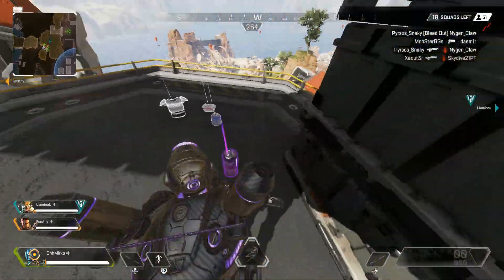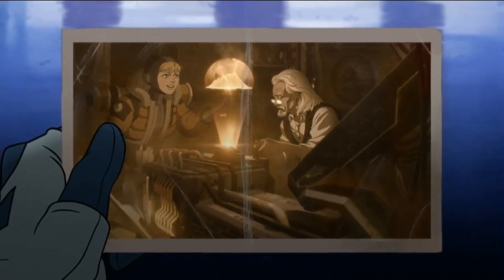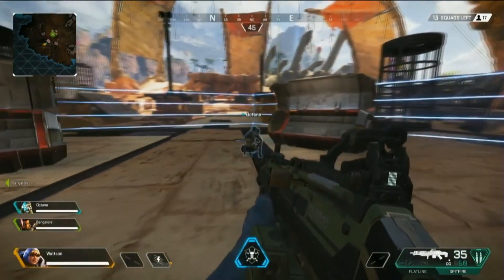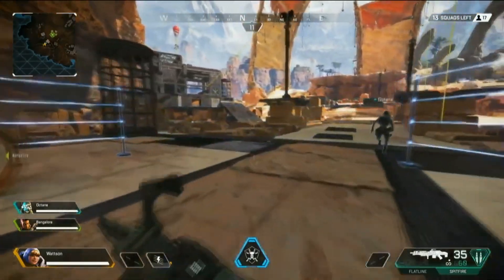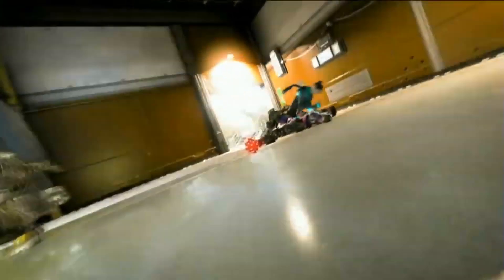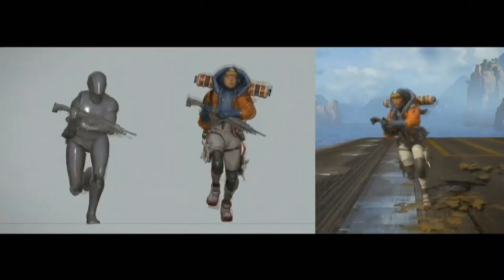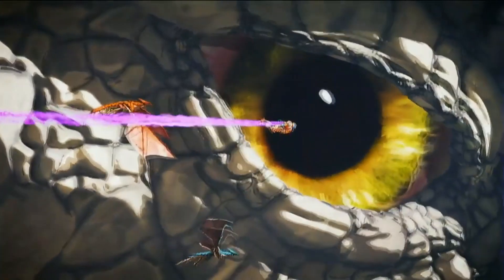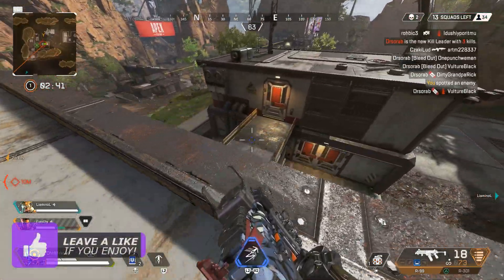NEW SEASON TWO GAMEPLAY! Wattson, L-Star and New Ranked Mode | Apex Legends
Hello everyone, my name is Mirko and thank you for tuning in! I make a variety of Apex Legends videos, such as Tip & Discussion videos!

In this apex legends video i talk about the new feature that has given us controller players more freedom in regards to our button layout. Changing specific button options can help you improve as an apex legends player!

About Apex Legends Season 2:
The second season is called Battle Charge. It will introduce a new weapon (called the L-Star, seen below), a new legend (Wattson, also below), and other improvements on the first season. The team is also introducing a “Ranked Mode” to Apex Legends in the second season to help players hone their competitive skills, according to Drew McCoy, project lead on Apex Legends.